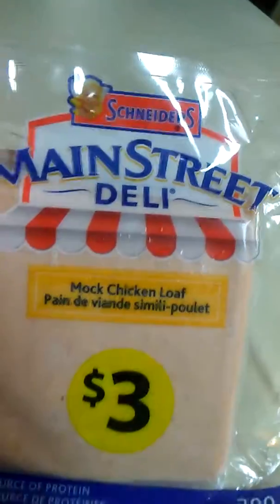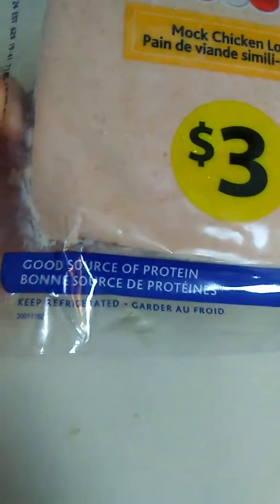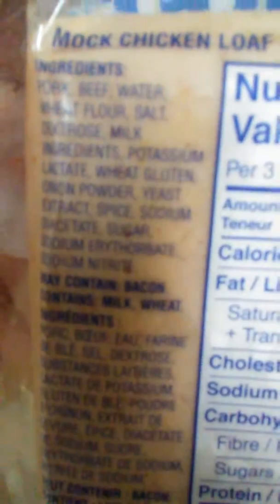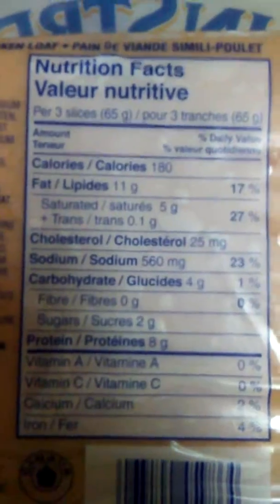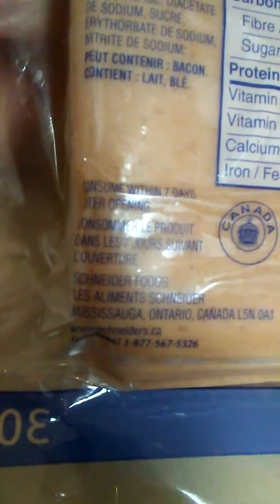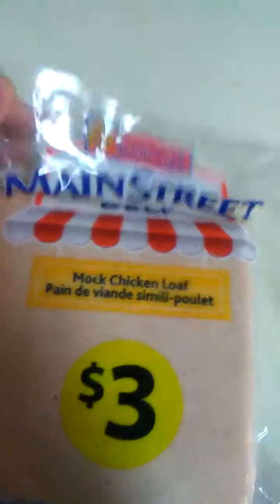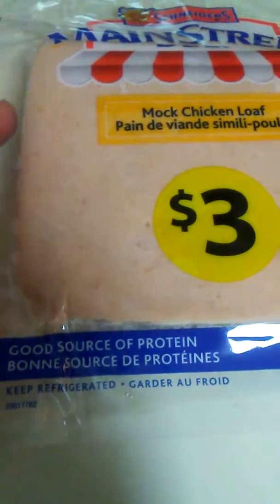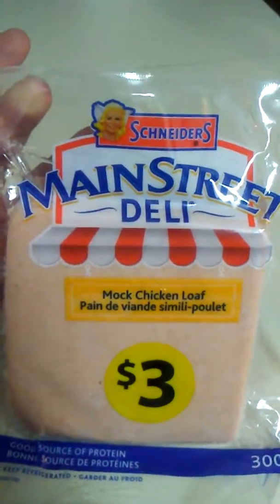Schneiders Main Street Deli Mock Chicken Loaf 2017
This one of the meats that schneiders meats has on there $3 sandwich meat line and one of the best mock chicken loaf makers out there. The taste is great if you like mock chicken loaf . The quality is decent and its not to over powering with a salty flavour. defentlt worth checking out .perfect to use for a mixed meat sandwich or sub.